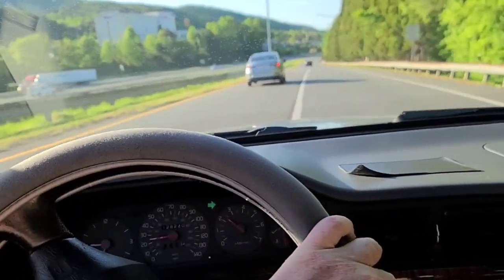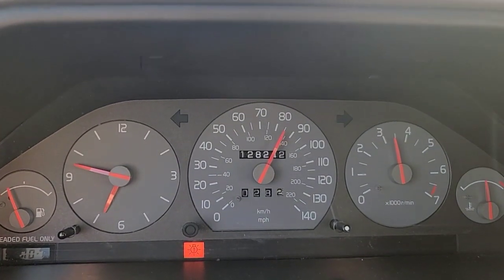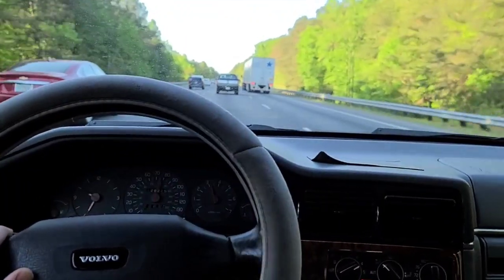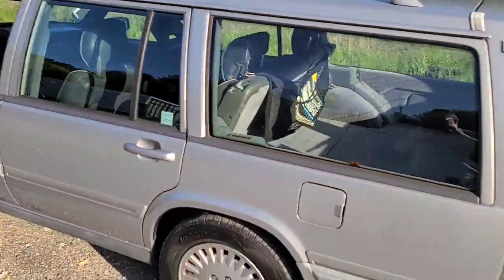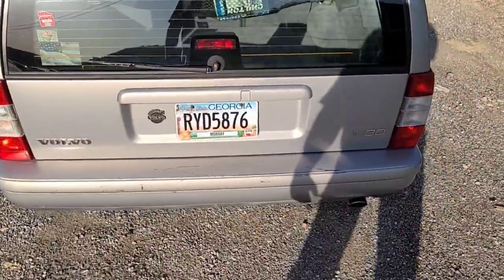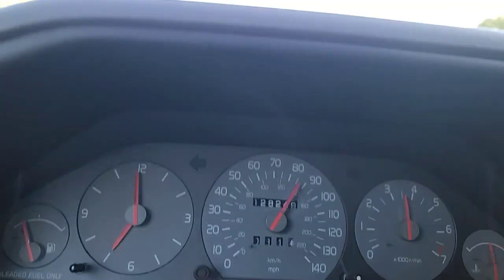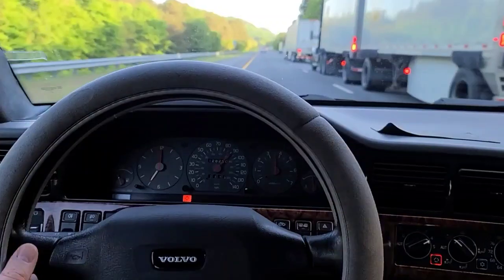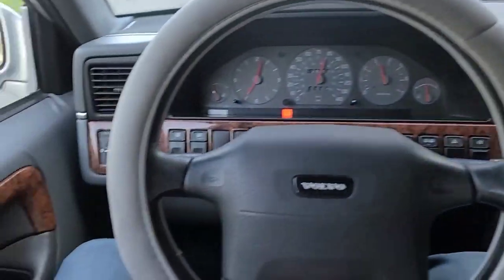Rare beauty! 1997 Volvo v90 wagon pov test drive. Last of the rear drive Volvos!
For sale with 128k.  I made an offer of $3500.   She sold it the next day for $4300;   I kinda regret it but oh well.  I do have a new one I bought to daily drive    She’s a bit of a luxury beater.